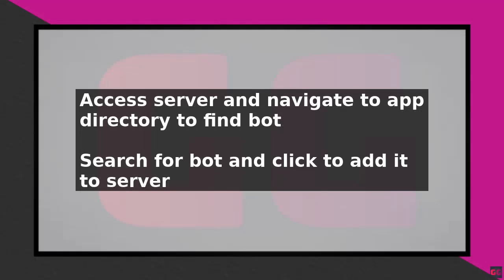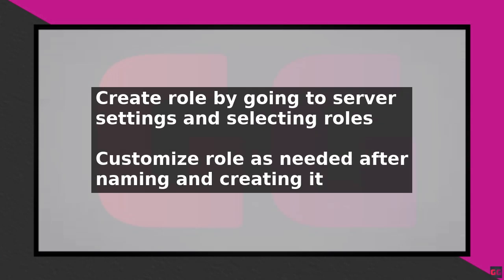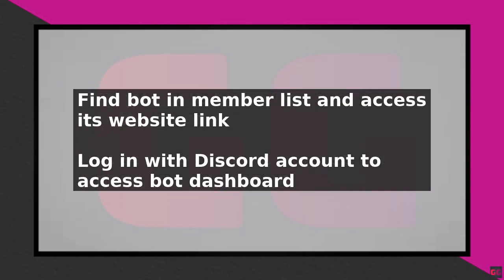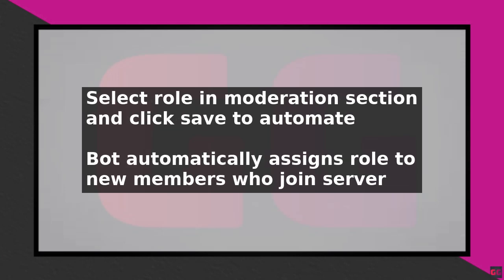How To Setup Auto Roles Using Carl Bot In Discord (2025)